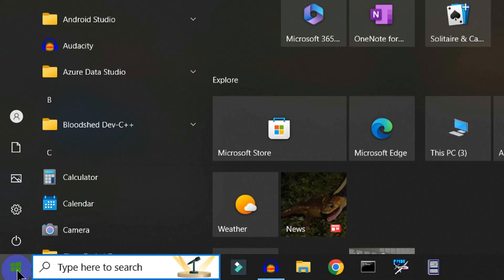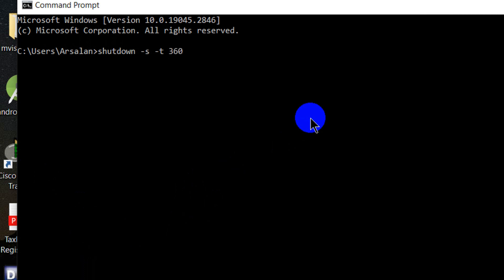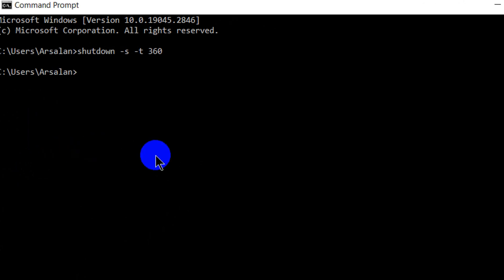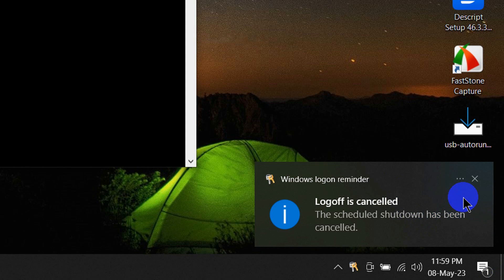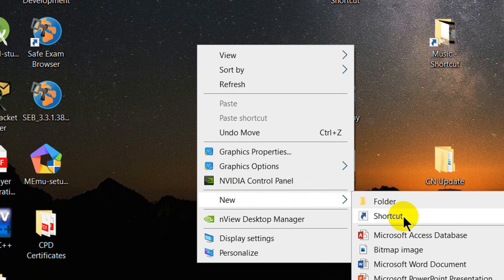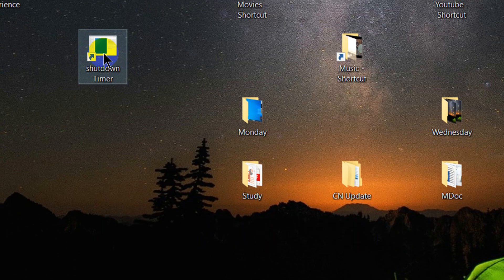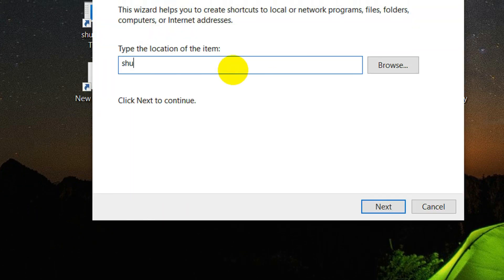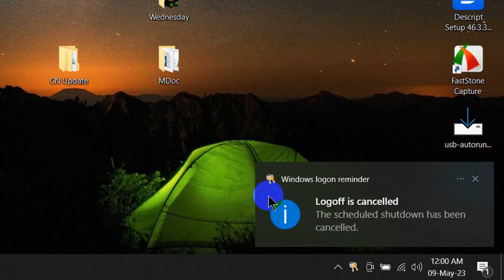How to create shutdown timer using command prompt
Timer shutdown with CMD. How to shutdown a Windows 10 computer with a timer Command Prompt, no software required and working 2023 as we just use the built in windows command prompt to write in a simple command line to shut down the system after specified hours, minutes and seconds.

Shutdown you system with calculated times:

5 min: shutdown -s -t 300
20min: shutdown -s -t 1200
1h: shutdown -s -t 3600
2h: shutdown -s -t 7200
5h: shutdown -s -t 18000
10h: shutdown -s -t 36000

Stop the timer set: shutdown -a

find out more videos here:

 / electroboti.  .

 / electroboti.  .